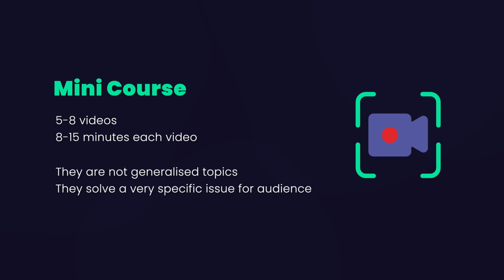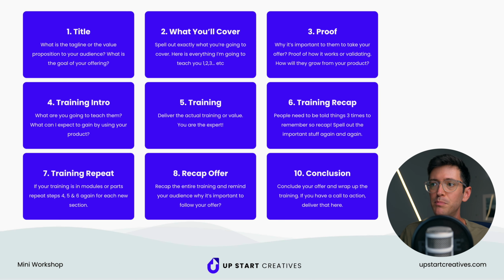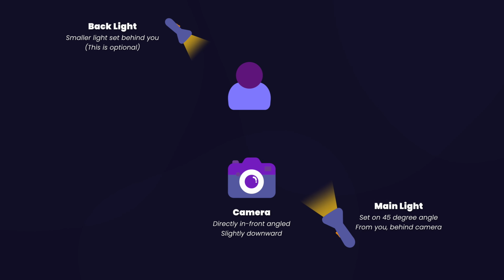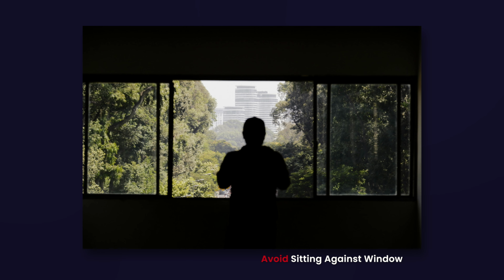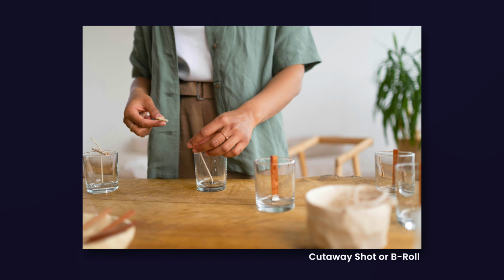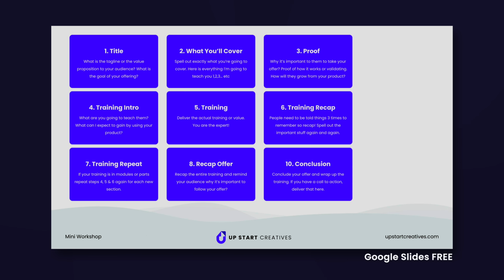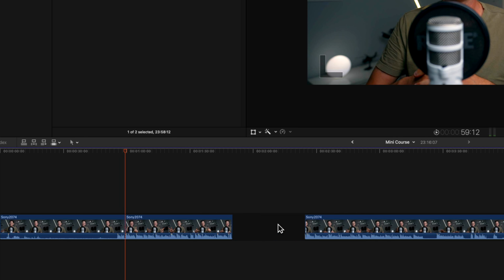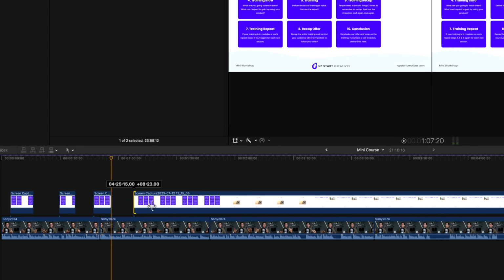How Anyone Can Create An AMAZING Mini-Course (Minimal Tech Skills Needed)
In this video I share with you how to make an awesome video mini course.